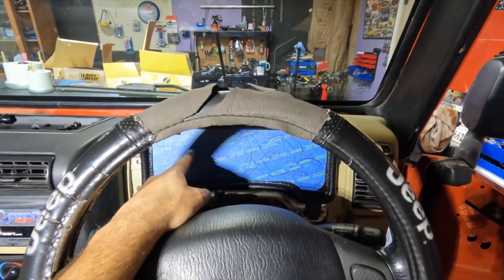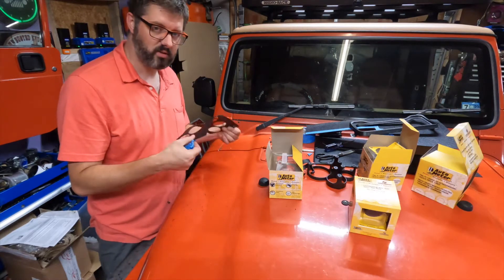Installing Autometer Gauges on my diesel TJ Wrangler because I can't make up my mind